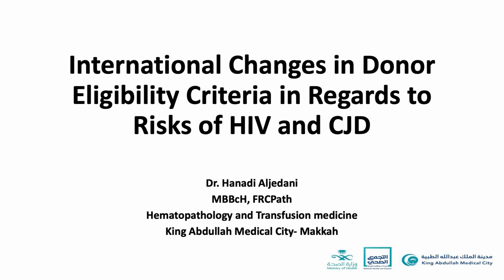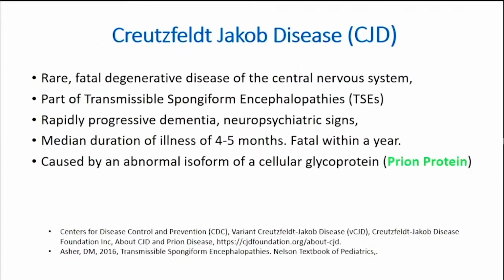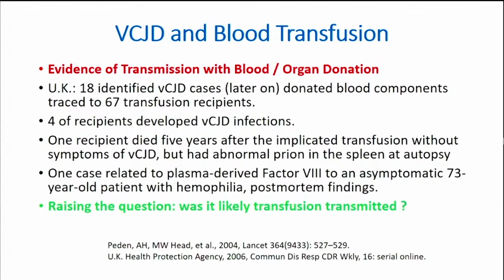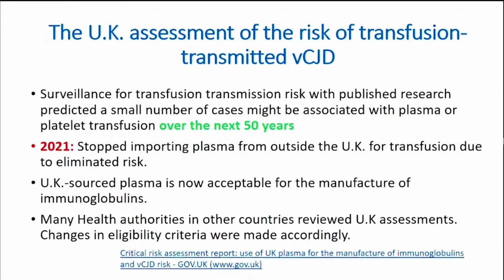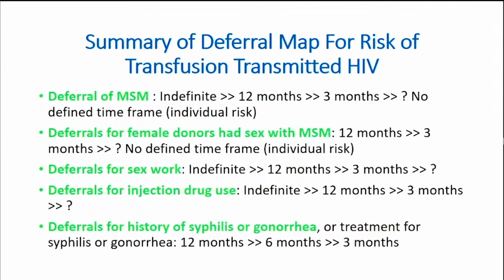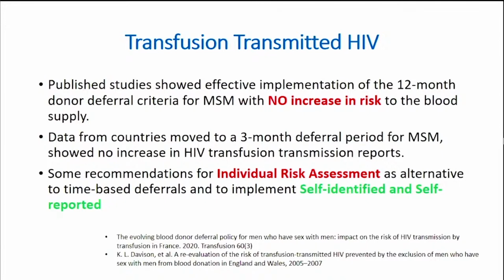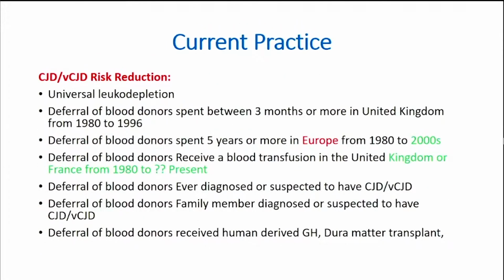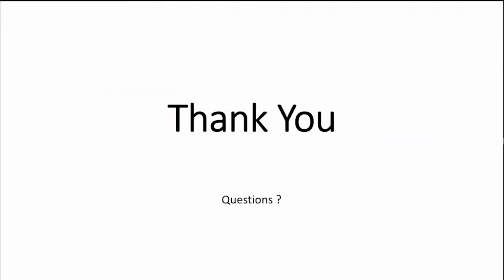International Changes in Donor Elig. Criteria in Regards to Risks of HIVand CJD–Dr. Hanadi AlJedani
International Changes in Donor Eligibility Criteria in Regards to Risks of HIV and CJD – Dr. Hanadi Al Jedani (Saudi Lymphoma/Myeloma and Hematopathology Overview 2022 – Sep 30-Oct 1, 2022)